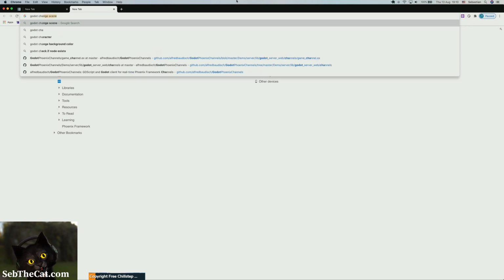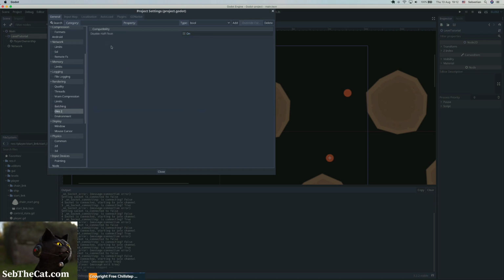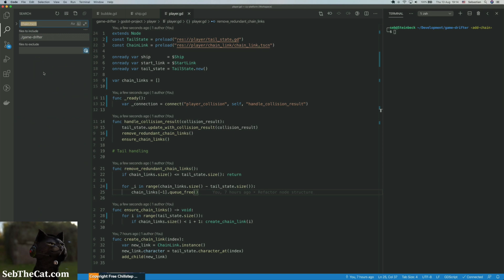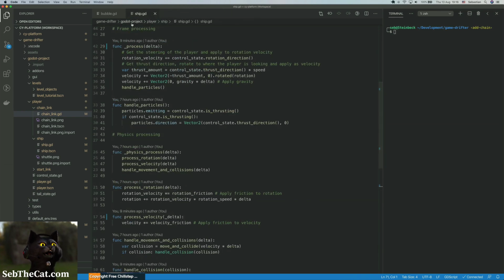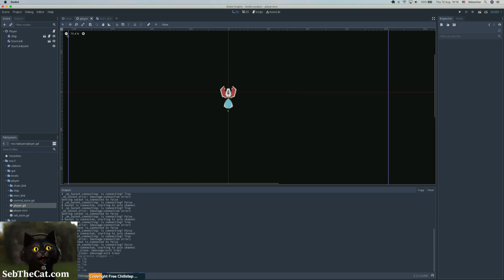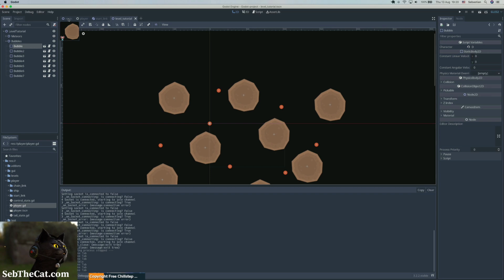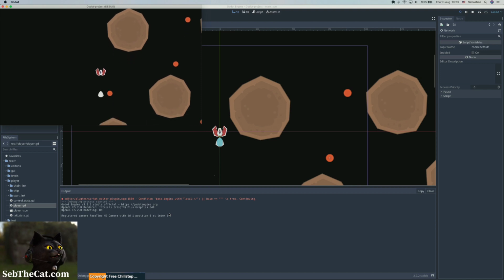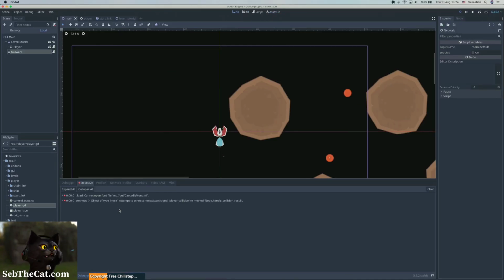GameDev: Building a 2D multiplayer game! Using Godot and Electron. (Part 1/12)